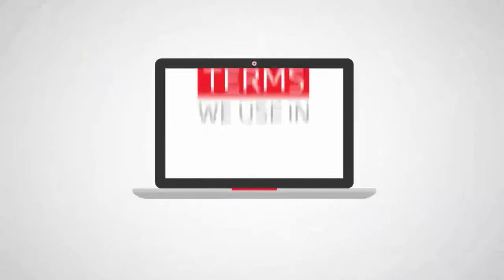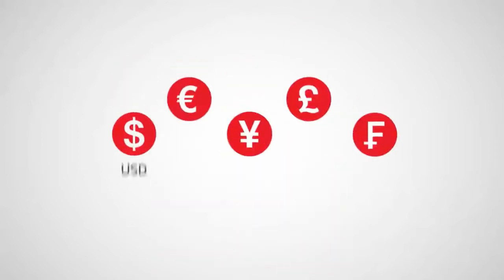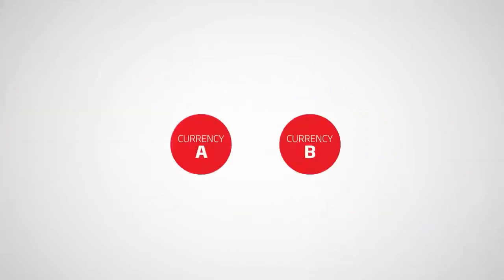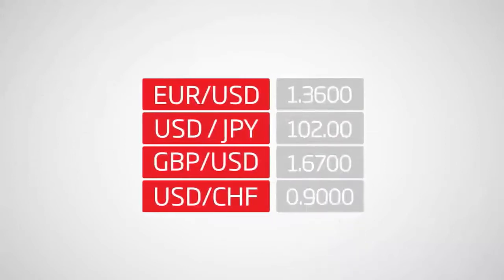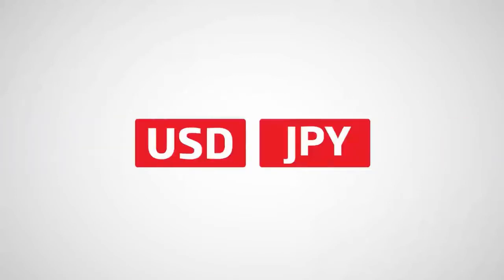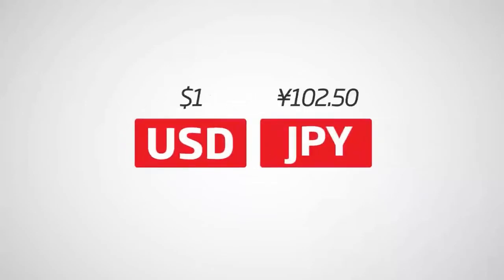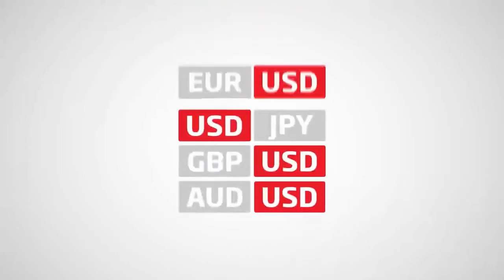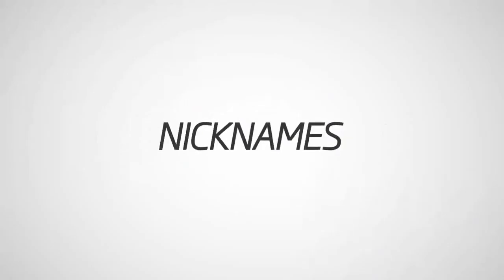5 FOREX base & quote and currency terminology explanation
VGIFX Education